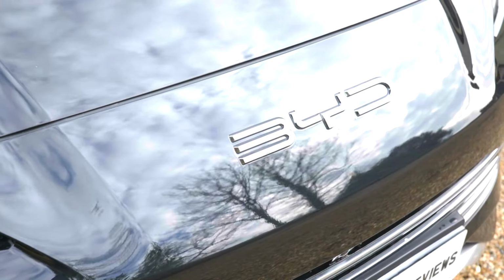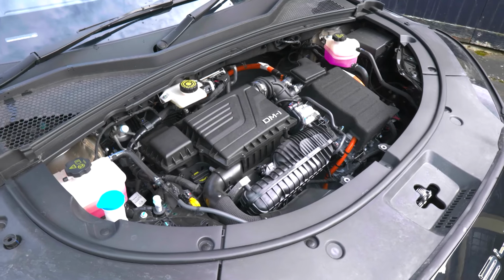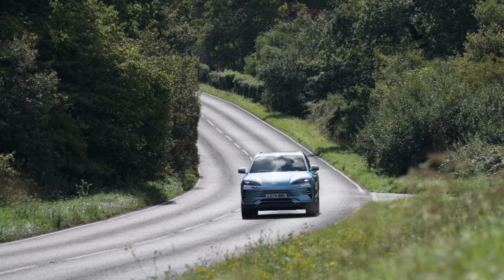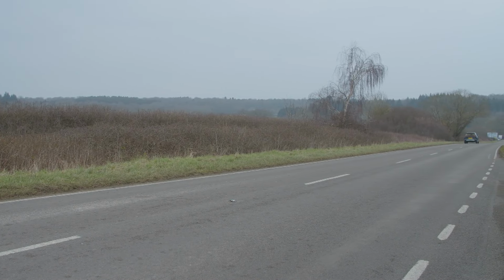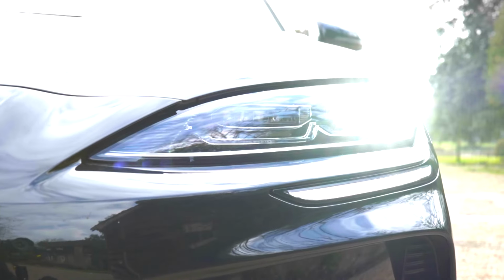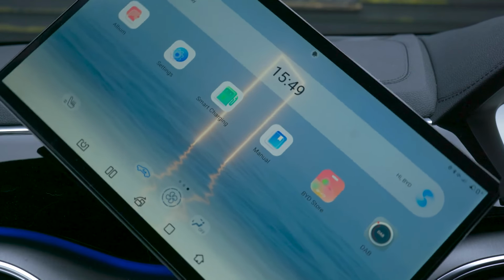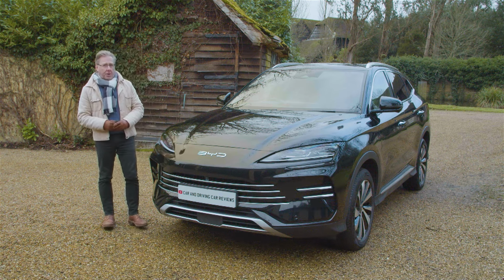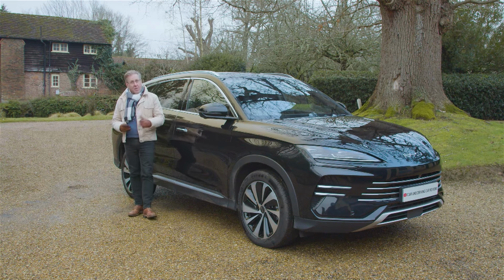2025 BYD Seal U DM-i – Quick 10-Min Review of This Plug-In SUV!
2025 BYD Seal U DM-i – Quick 10-Min Review of This Plug-In SUV!

Jonathan Crouch writes an in-depth byd Seal U DM-i 2024 Review.

The BYD Seal U DM-i extends PHEV tech into BYD's range. Jonathan Crouch takes a look.

The Seal U DM-i is BYD's first attempt at a Hybrid, a PHEV that aims to broaden the brand's sales base beyond EVs. It's possibly not the most exciting or engaging segment choice you could make, but value and practicality are both strong points that make this a family car worthy of consideration if you're looking at electrification but aren't quite ready for an electric vehicle.

Just when we got used to the idea of Chinese maker BYD being an all-electric brand, along comes this car, the Seal U DM-i - a Plug-in Hybrid. You'd have thought the opposite approach - PHEV first, then EVs (as rival Polestar did) would make more sense. But BYD has its own way of doing things - as the unusual design of its first three EV models has shown.

If this is the type of vehicle you are interested in, we recommend also viewing our review on the BYD Dolphin 2024 linked